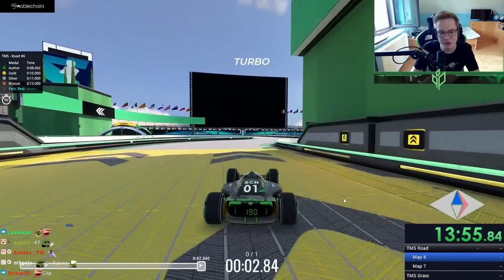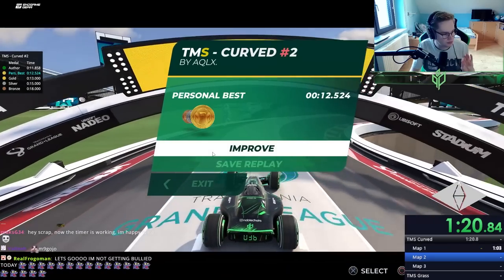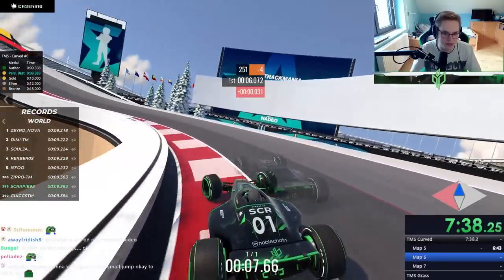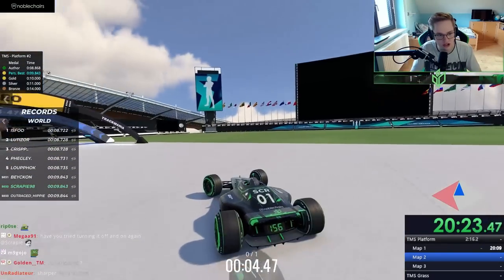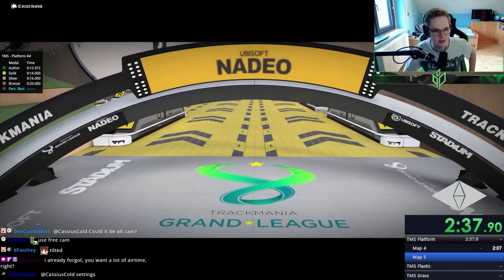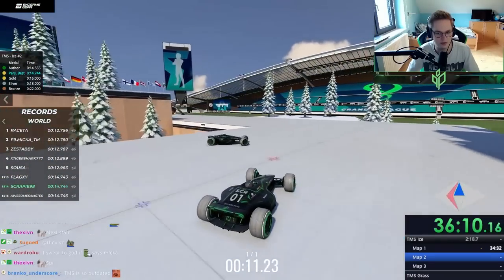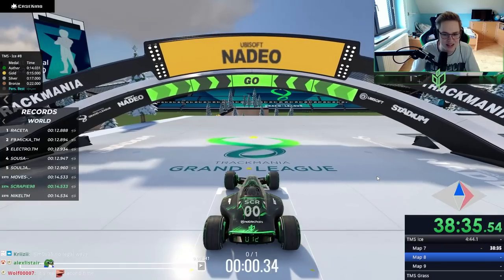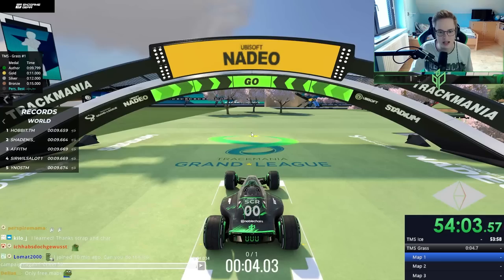How to Improve at Trackmania ALL Surfaces Guide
Want to get better at Trackmania? Here is a basic tutorial to all the surfaces in the game! Hope you'll manage to improve after this video!